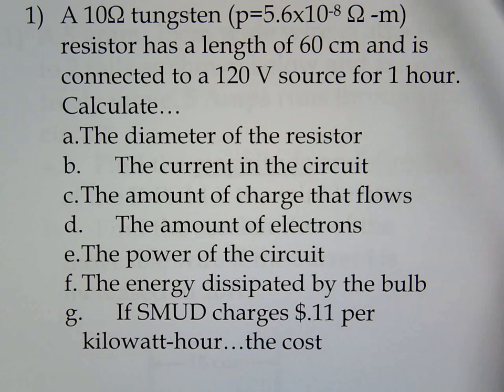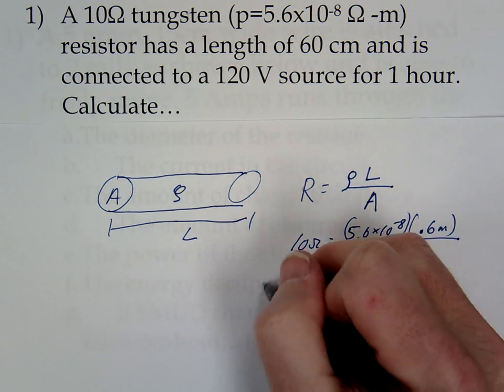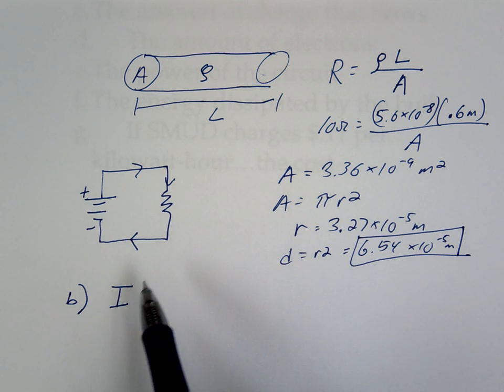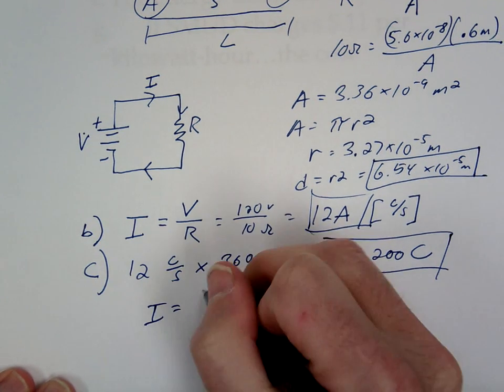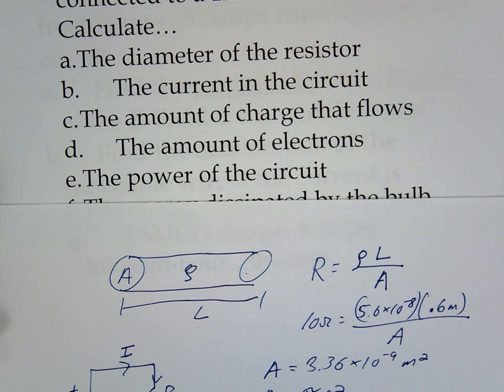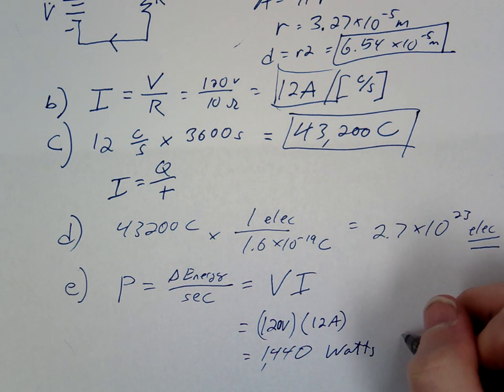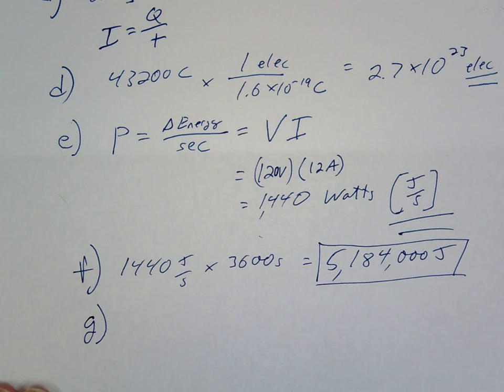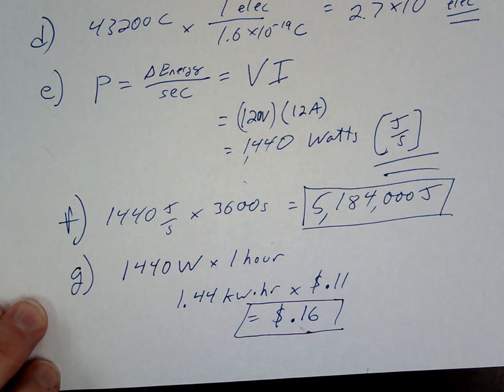Example of a Basic Circuit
example of a Basic Circuit in physics